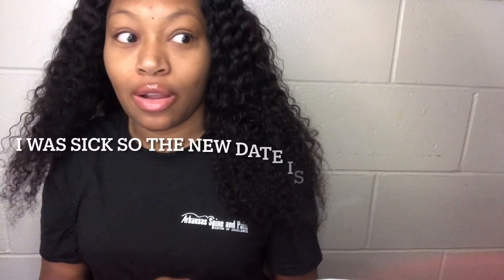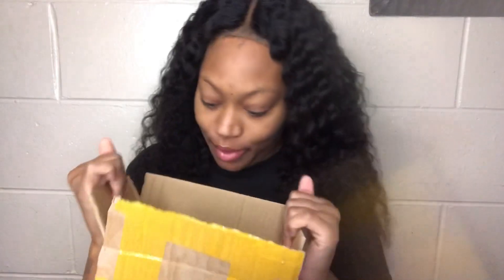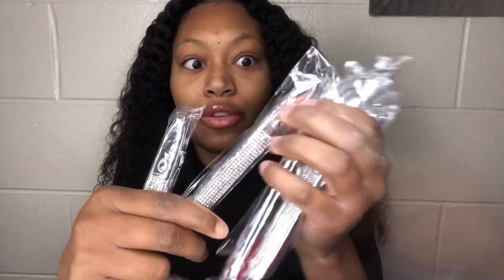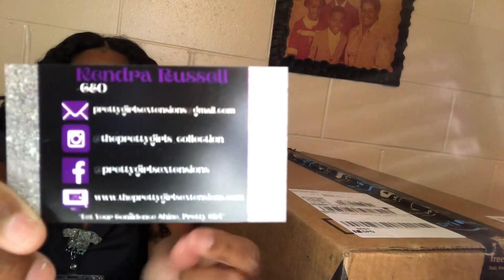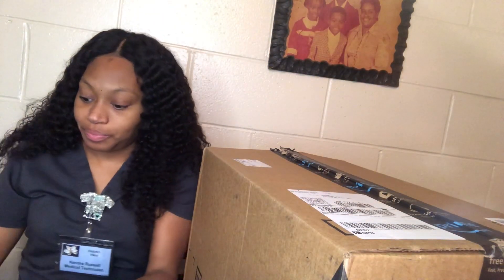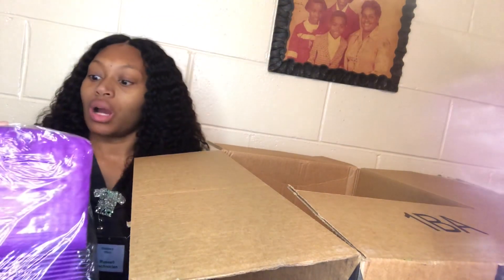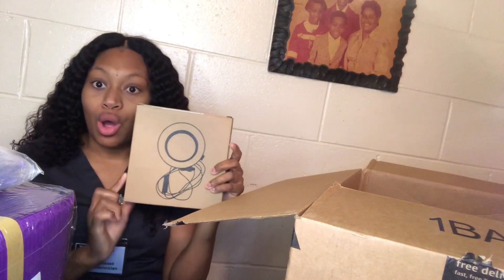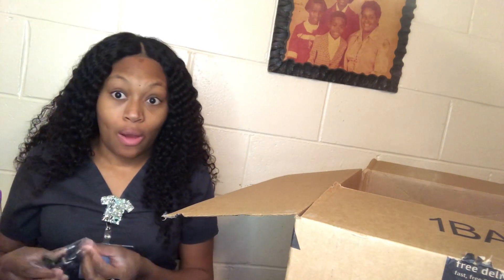Entrepreneur Life EP46 Unboxing Inventory Part 1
Facebook: Kendra Russell & PrettyGirls Extensions
Shop With Me  🛍 January 22 @12pm